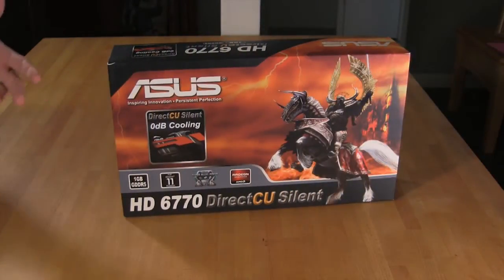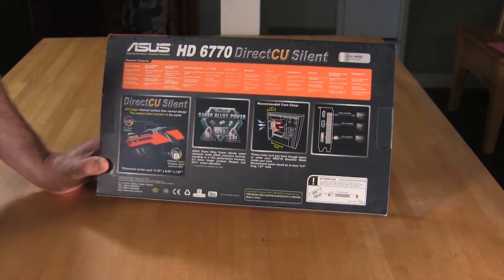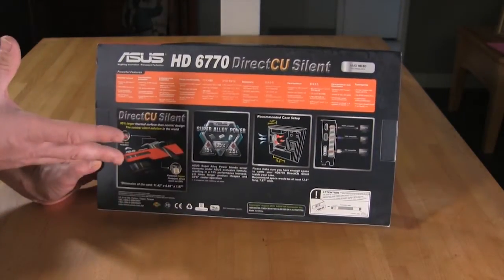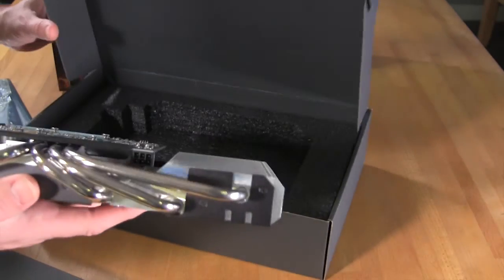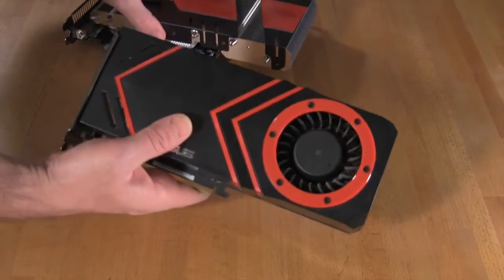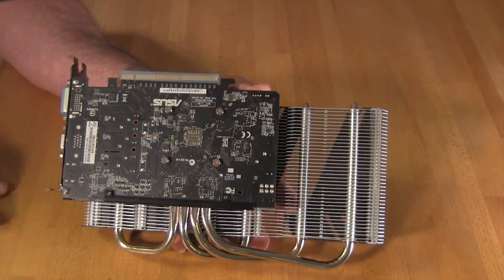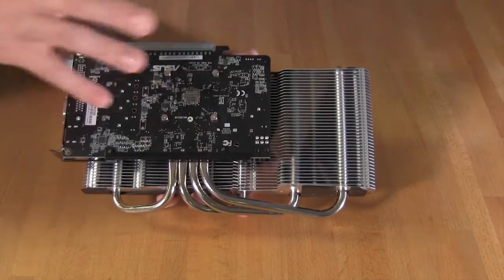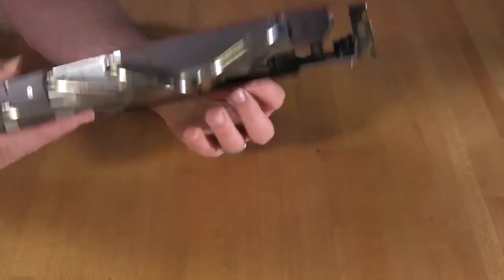Asus HD 6770 DirectCU Silent GPU introduction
We introduce the Asus HD 6770 DirectCU Slient and take a look at some of its features and Asus' Design choices. Read the full written article on our